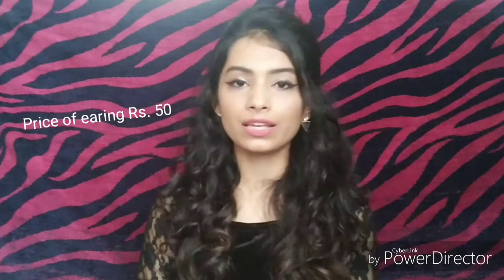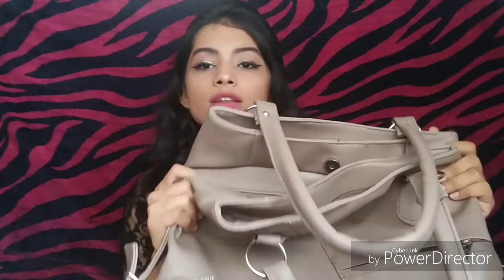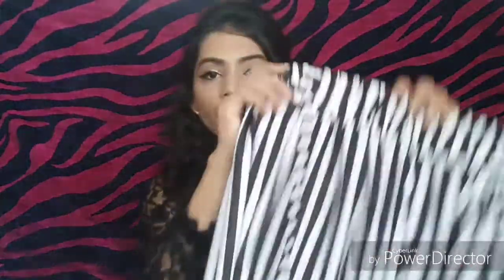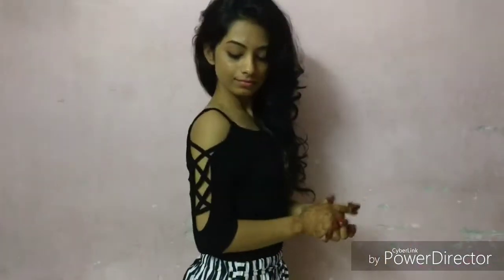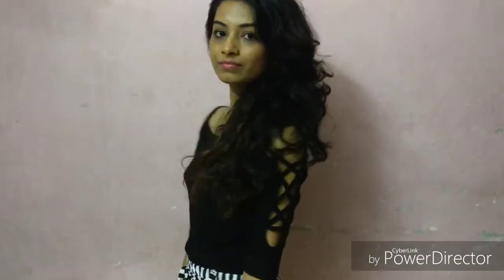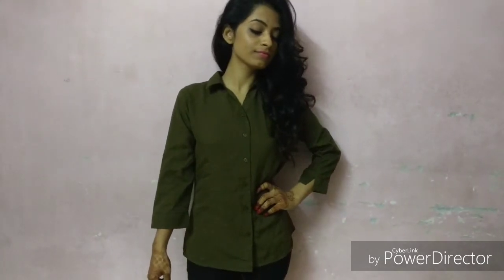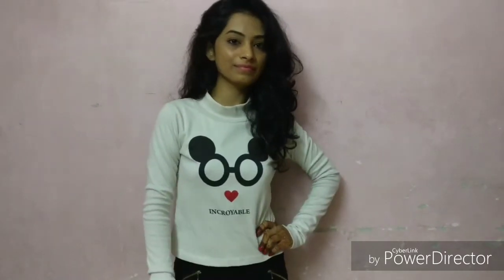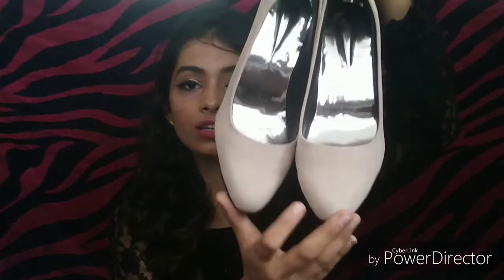linking road Bandra haul | My first clothing haul video | Affordable clothing and bags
This is my first clothing haul video. And sorry about the lighting. I'll surely improve my videos. I hope you like this video.

Xoxo
Take care😘